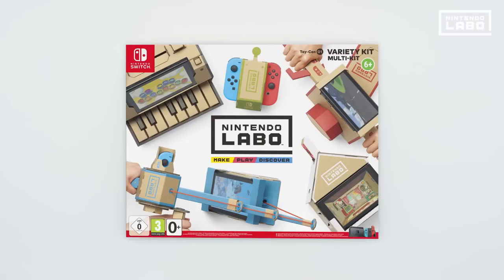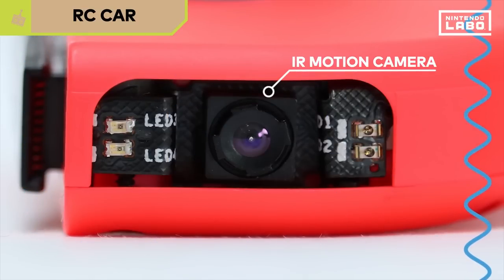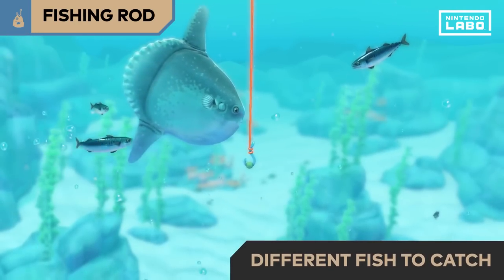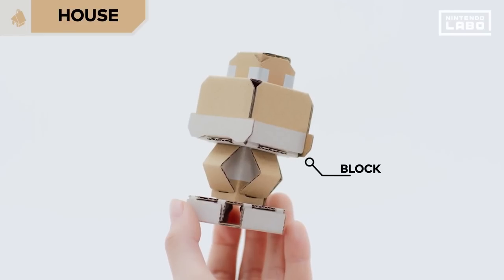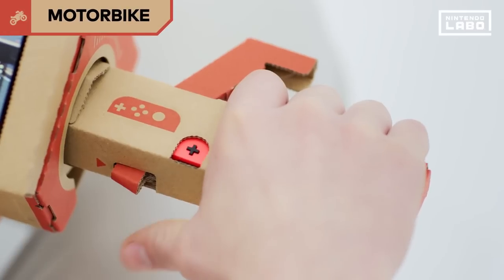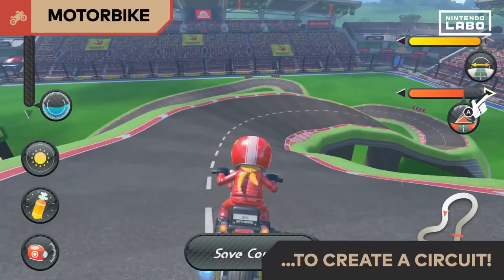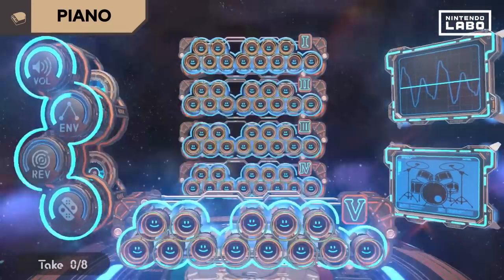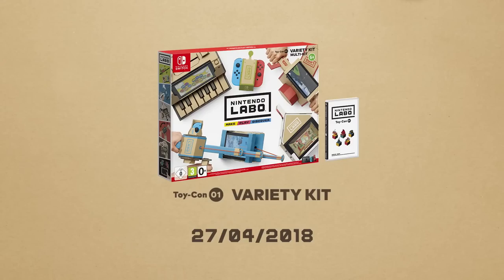Nintendo Labo Gameplay - Toy Con 01 Variety Kit Mini-game Gameplay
This Nintendo Labo Toy-Con 1 Variety Kit gameplay trailer highlights the 5 fun build-and-play experiences that await in the Nintendo Labo Toy-Con 01: Variety Kit. Variety Kit is released on April 27th on Nintendo Switch!